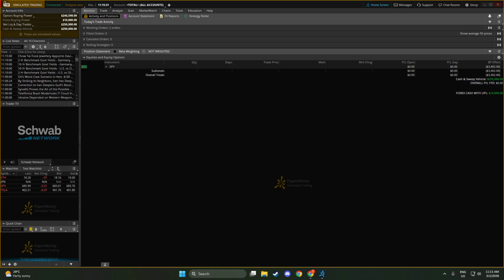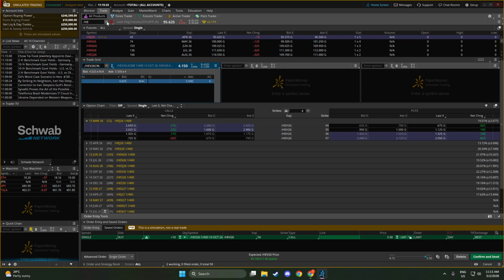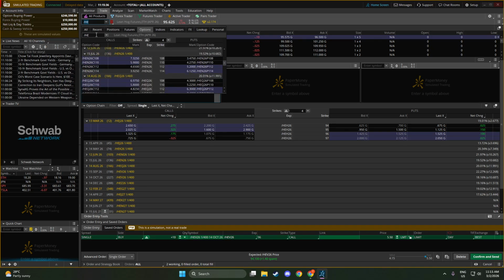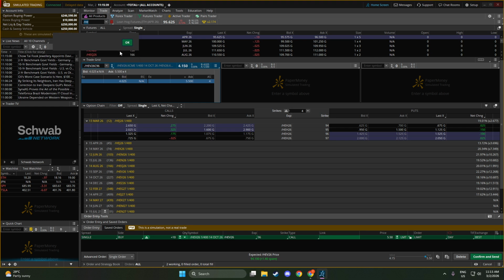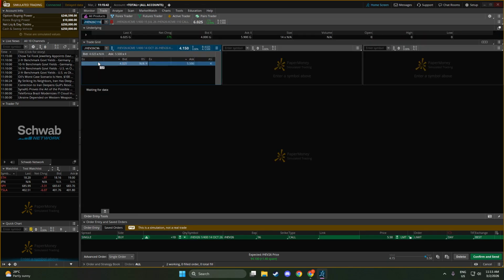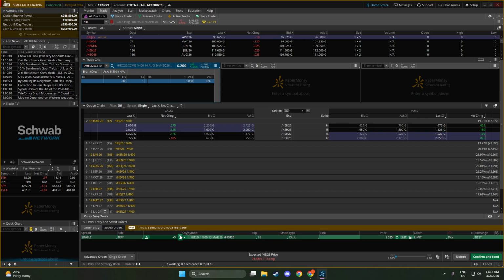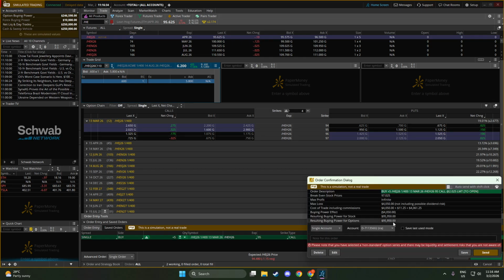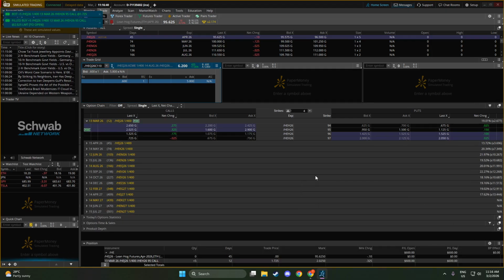How to Do Options on Thinkorswim [2026 Full Guide]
How to Do Options on Thinkorswim

In this video, we show you exactly how to do options on Thinkorswim to leverage advanced trading strategies and manage market exposure with precision. We explore the fundamental concepts of the options chain and the analytical tools required to evaluate potential risk and reward profiles within the platform.

Mastering the mechanics of derivative trading is essential for maintaining a professional workflow and improving the overall quality of your portfolio management. By utilizing the trade visualization modules and configuring the order entry parameters, we ensure that your workstation is optimized for executing complex multi-leg strategies and monitoring Greeks in real-time.

Technical Specs:
Software: Thinkorswim; Feature: Order Entry & Trading Settings.